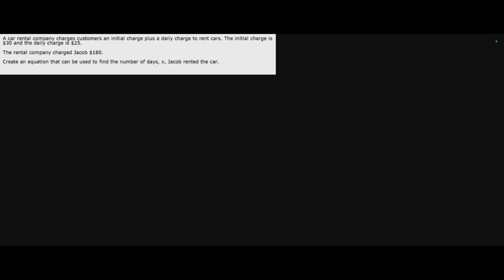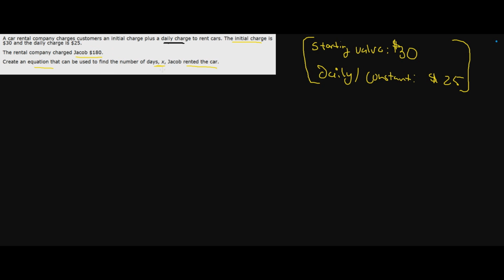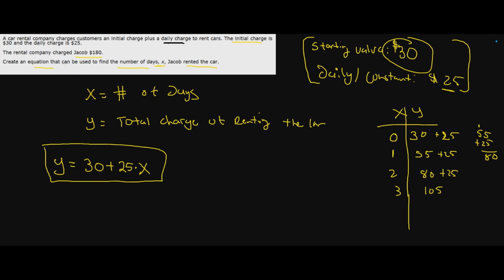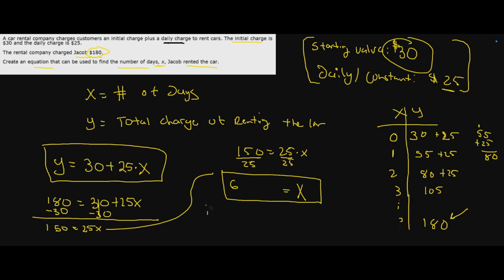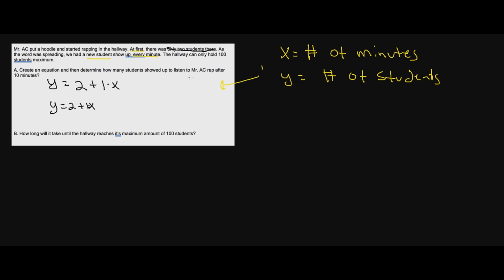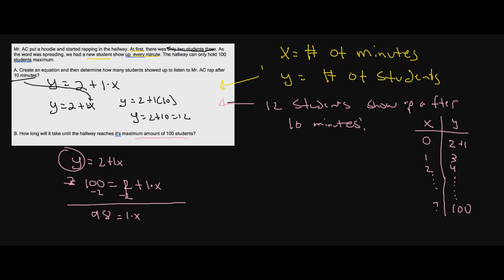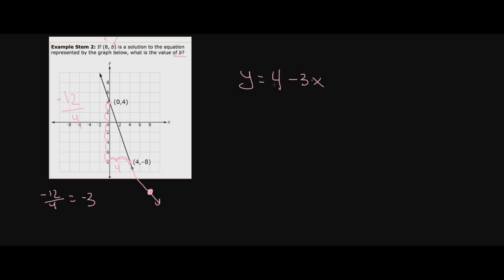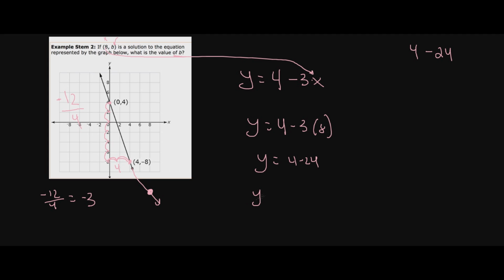Solving and Evaluating Linear Equations Stories